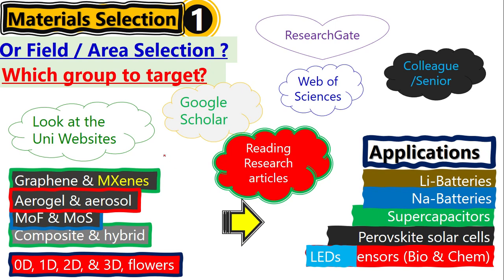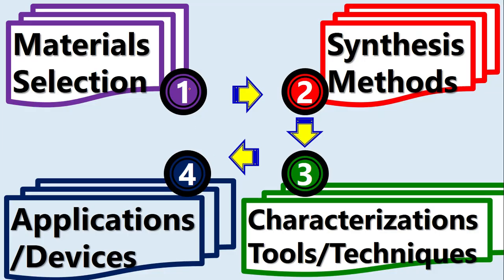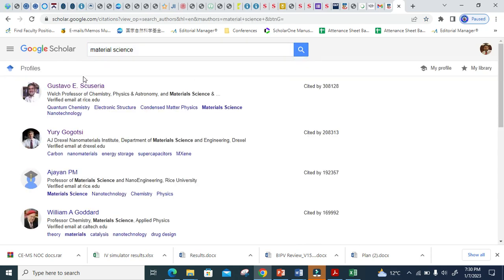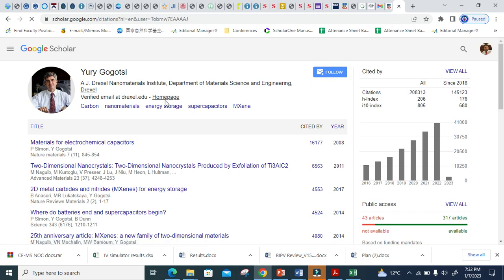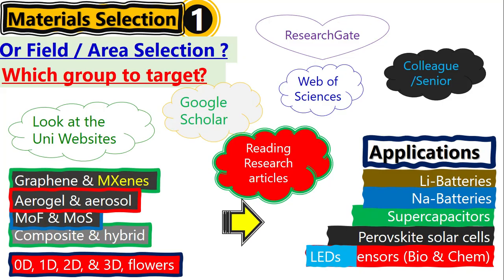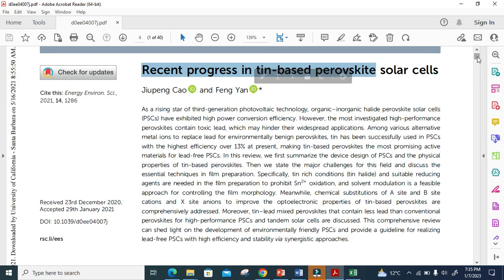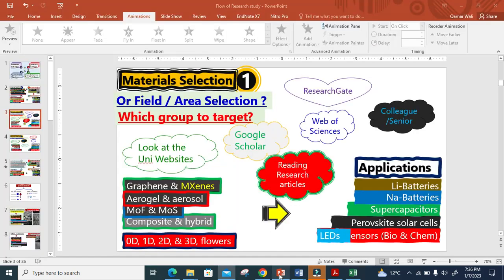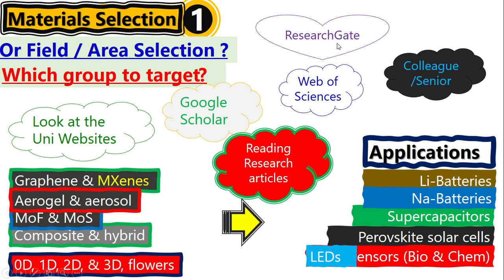How to Design Research? | How to start Research? | How to Target Research Group?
Every student (MS or PhD) or even Postdoc has to follow these 4 steps while pursuing their high study or conducting research .
1. Materials Selection
2. Synthesis Methods
3. Characterization Techniques
4. Applications

1 & 4 are crucial while 2 & 3 are supporting. This 4 steps is not only limited to materials Science or Natural Science. However, it is valid for all Biological Sciences, Medicine, Social Sciences, AI, Computer Science and for Engineering programs.

This video, particularly discussed how to approach or find your potential research group or your field.